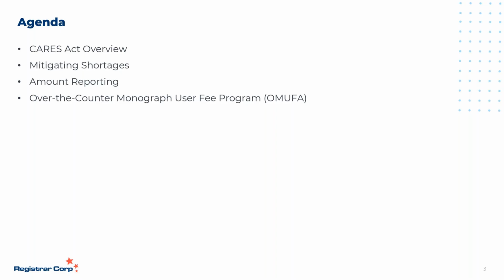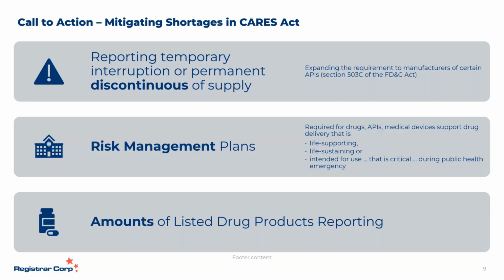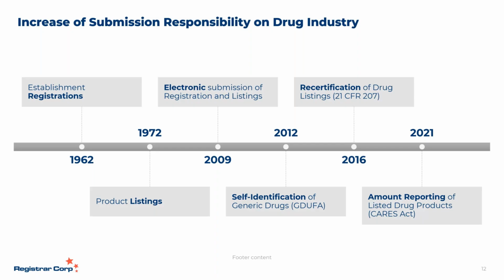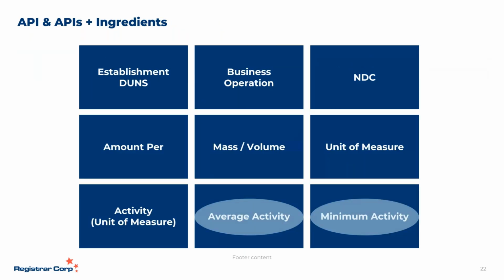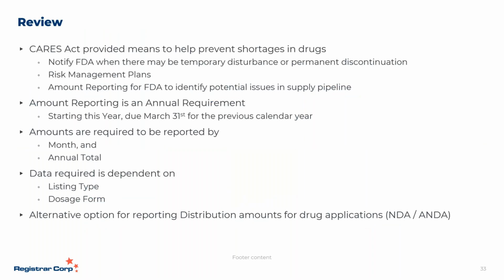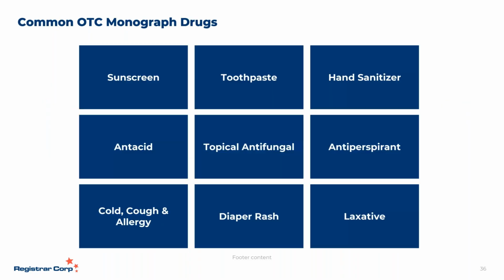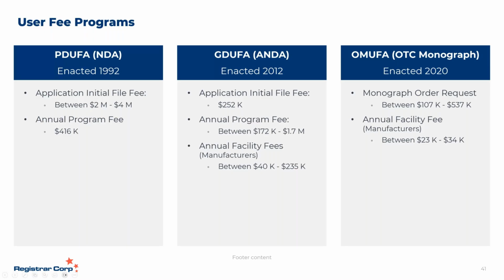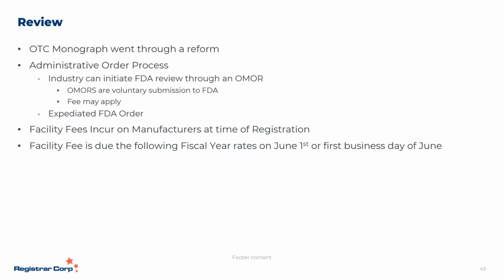CARES Act Fees & Submissions: What Drug Companies Can’t Afford to Miss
In this webinar, Melissa Sayers, moderated by Sofia Fernandez, broke down key updates to CARES Act fees, registration, listing, and reporting requirements that impact drug manufacturers marketing products in the U.S.

The session covers:
 ✔ What’s changed under the CARES Act
 ✔ Common compliance gaps FDA is identifying
 ✔ Fee and submission requirements manufacturers can’t overlook
 ✔ Practical steps to reduce regulatory risk before entering the U.S. market

If your team is responsible for registrations, listings, or regulatory strategy, this is essential viewing.